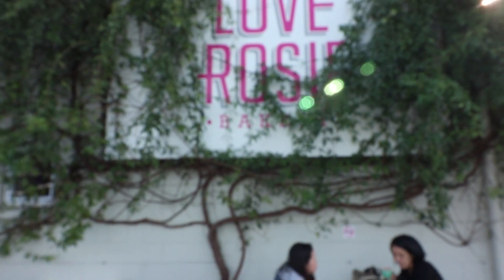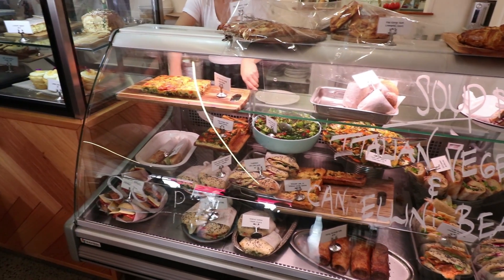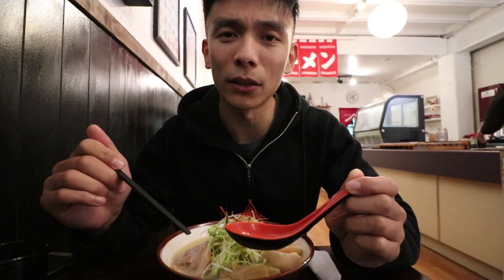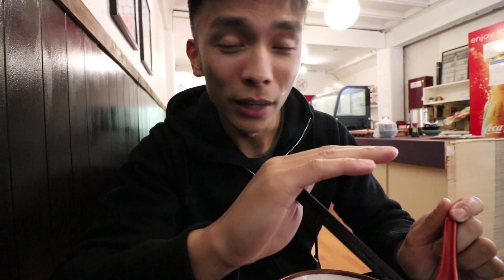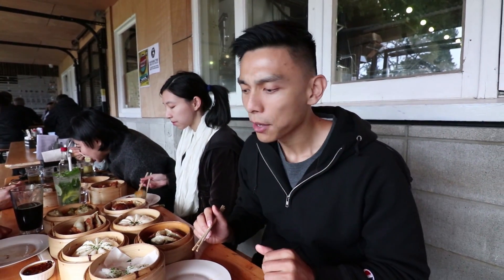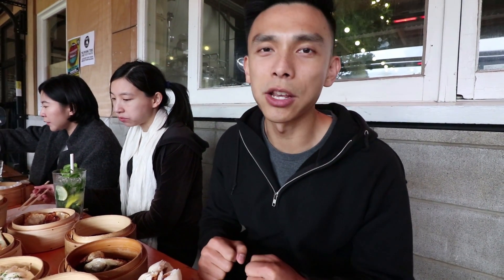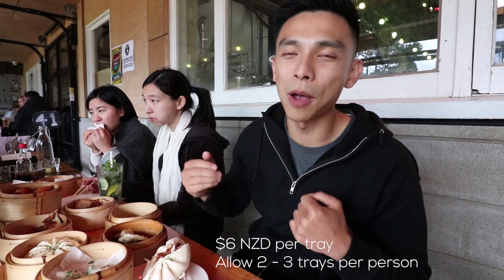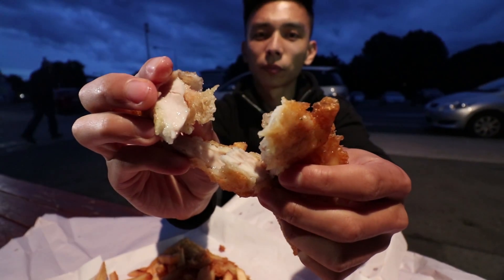Where to eat in Tauranga - Amazing Fish and Chips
If you're in Tauranga New Zealand for a day and you're wondering where to eat, or what to do, then this episode is for you. We start off our day at the peak of Mount Maunganui which overlooks beautiful Tauranga. We then go to some of the best restaurants in Tauranga where Peter gives you a full review of each place.

Destination 1: Love Rosie Bakery, a nice granny said this is her favourite bakery in Tauranga and it certainly hit the spot for us too.
Address: 50 9th Ave, Tauranga
Monday - Saturday 7AM–4PM
Sunday Closed

Destination 2: Ramen Chidori, surprised to find this little gem in Tauranga. Amazing tasting ramen, definitely worth a try.
Address: 130 Devonport Rd, Tauranga
Hours: Mondays Closed
Tuesday - Saturday 11:30AM–3PM, 5–8:30PM
Sunday 11:30AM–3PM

Destination 3: Johney's Dumpling House, has a unique Western twist on dim sum with an amazing distillery and pub to boot.
Address: 107 Newton St, Mount Maunganui, Tauranga
Hours: Monday - Sunday 11:30AM –10PM

Destination 4: Bobby's Fresh Fish Market Tauranga. One of the best fish and chips stores we've tried in New Zealand. Amazingly fresh fish and chips just be prepared to wait.
Address: 1 Dive Cres, Tauranga
Hours: Monday - Sunday 8AM - 7PM

SUPPORT US